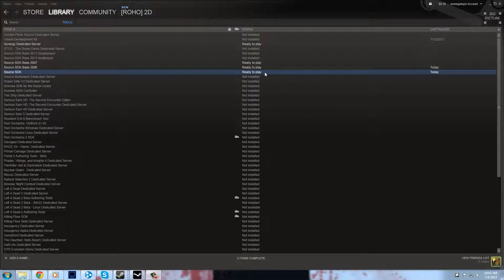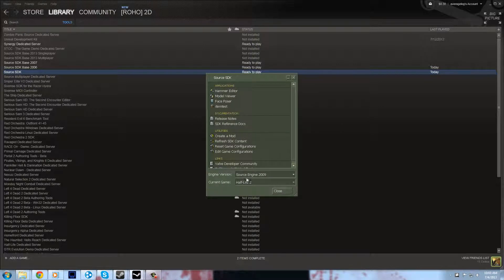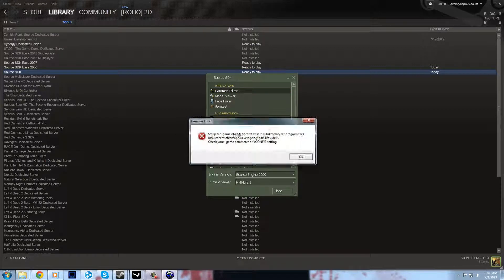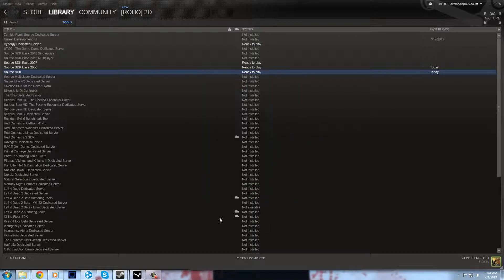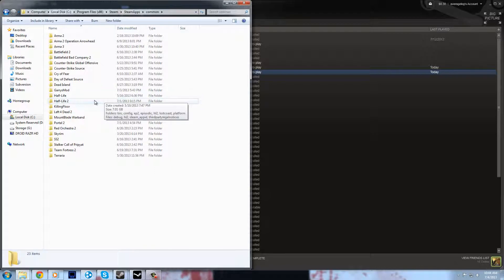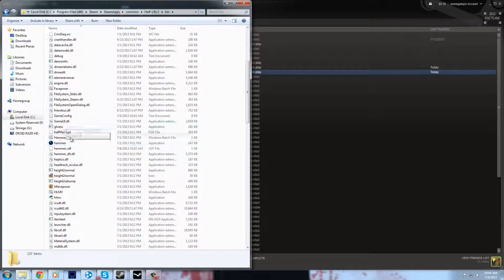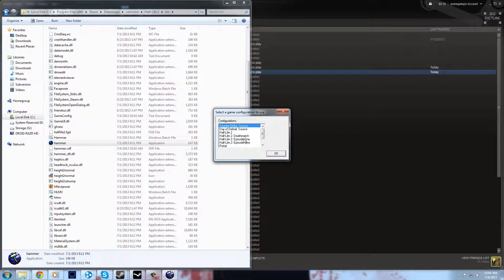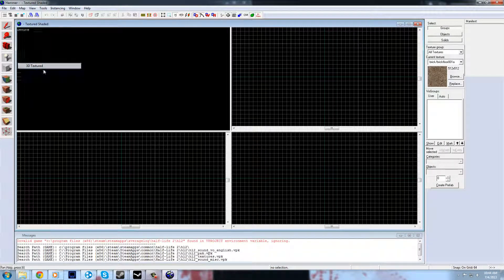Source SDK Steampipe Update Error FIX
The new steampipe update has broken Source SDK from being used in the Steam Tools launching method, but you can use this quick workaround to bypass it.